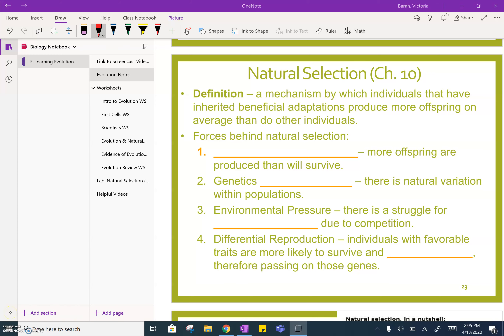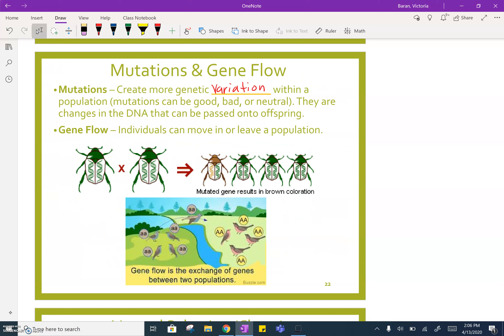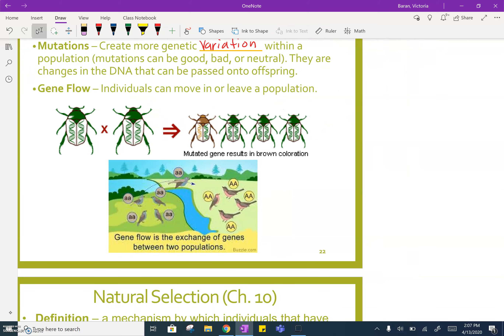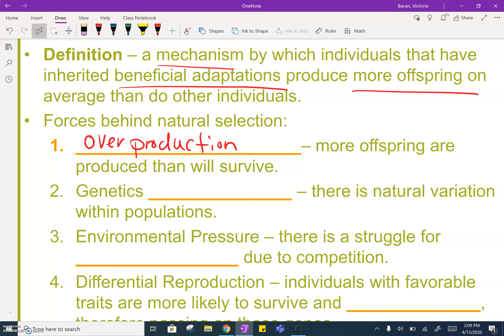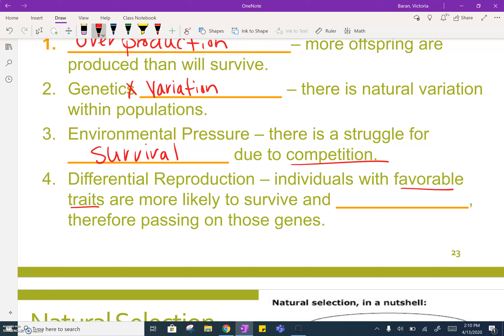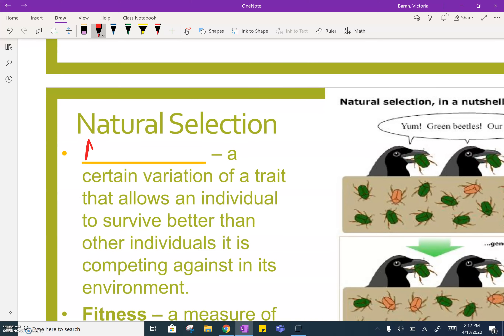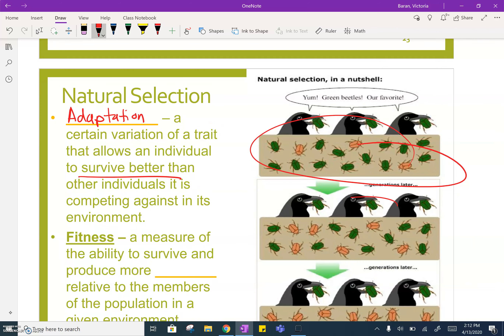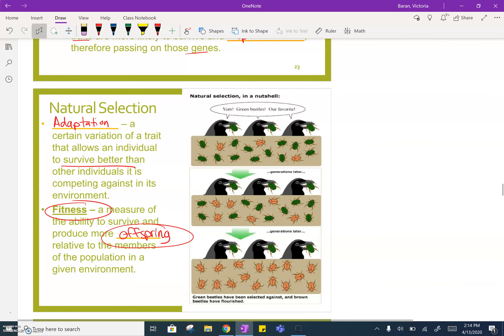Evolution Five Fingers of Evolution #2